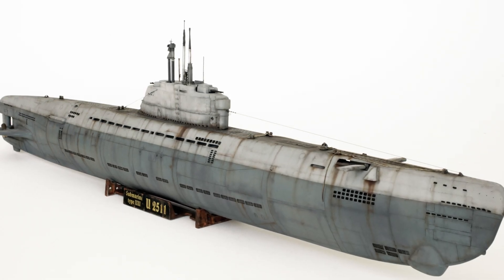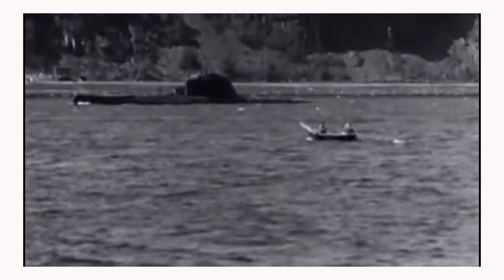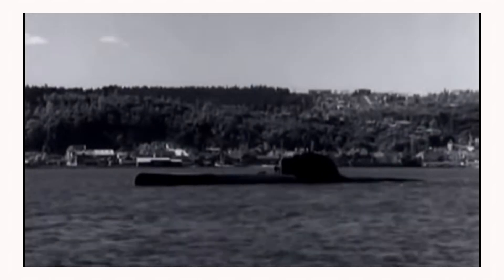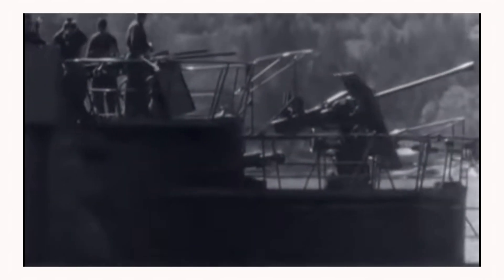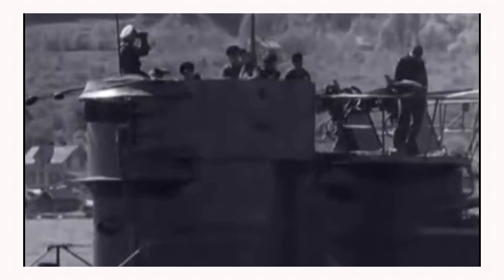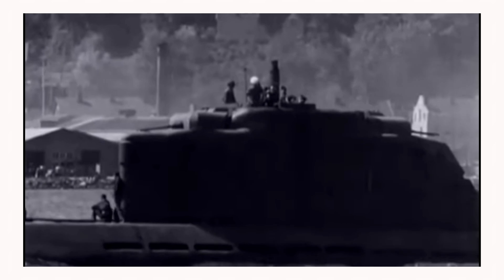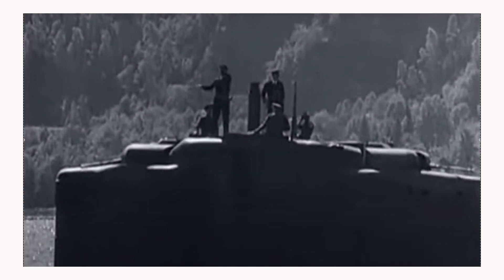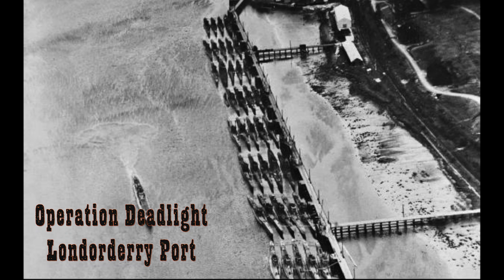Wreck U 2511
The German Type XXI U-boot U-2511 was one of the advanced U-boots introduced near the end of World War II. Designed for greater speed and extended submerged operation, U-2511 represented a technological breakthrough in the Kriegsmarine. It had the capability to operate underwater for extended periods, making it particularly challenging for Allied forces to detect.
 After the war, as part of Operation Deadlight, U-2511 and many other German submarines were scuttled by the Allies.  U-2511 was sunk by naval artillery fire in 1946 and now rests at a depth of about 67 meters off the coast of Malin Head, Ireland.
If you’d like more info about history of U-2511